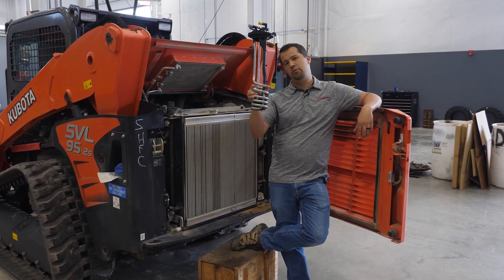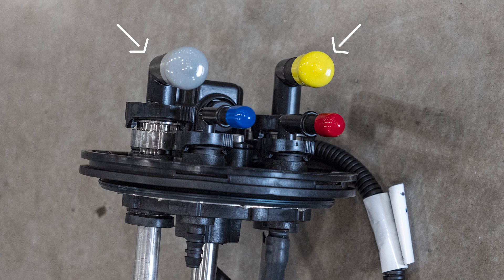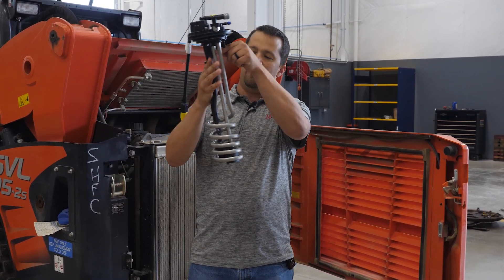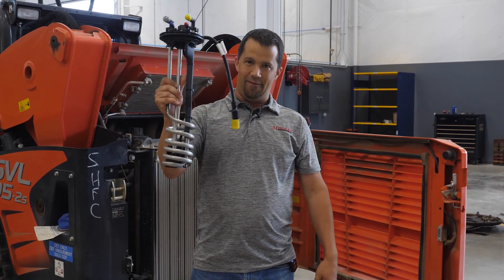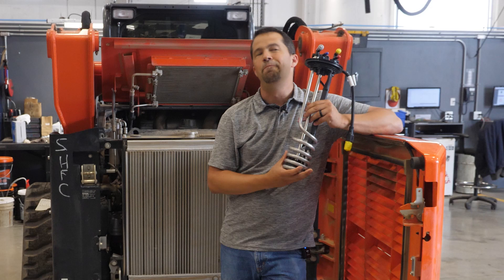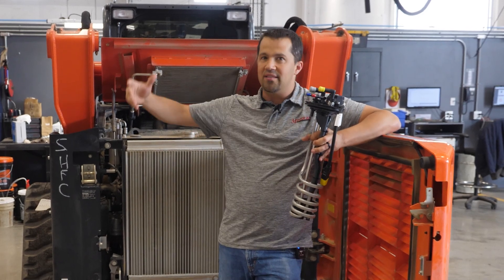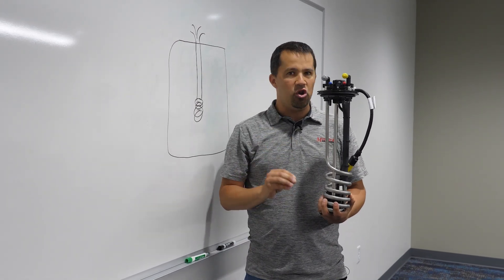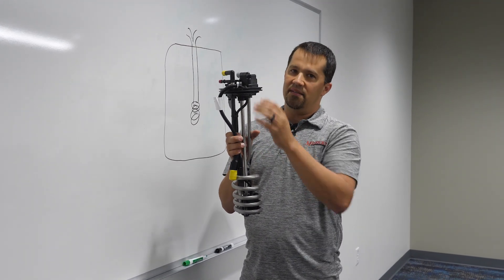DEF problems? What is the DEF header and how its been improved.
Every modern piece of equipment with over 75HP has a DEF header which, historically, has caused issues. Neil walks through why these issues happened, and what changes have been implemented to prevent them from occurring.